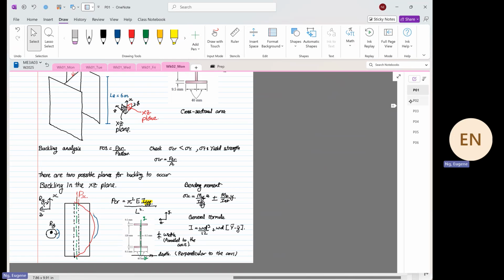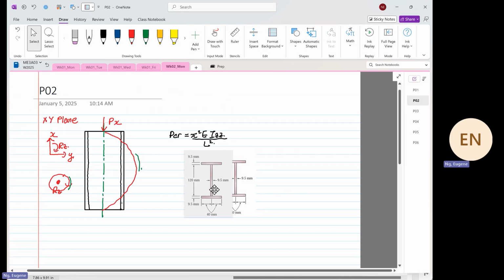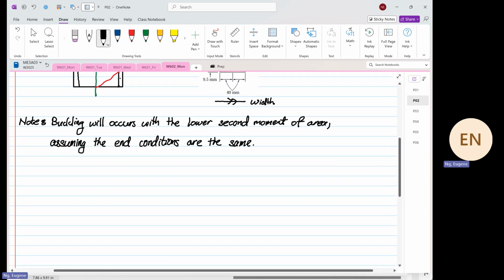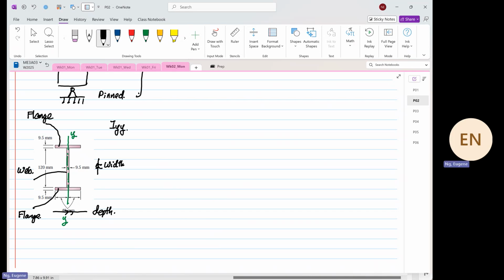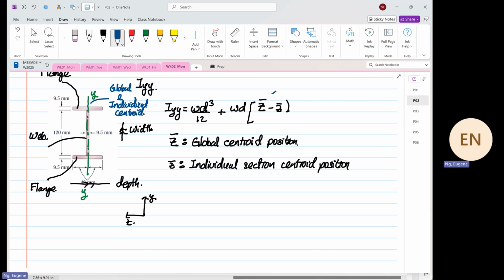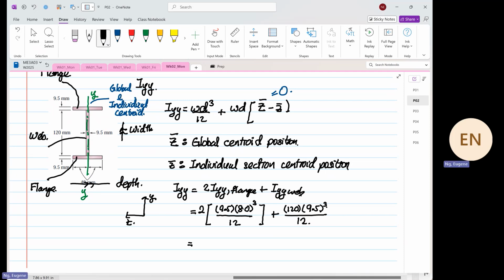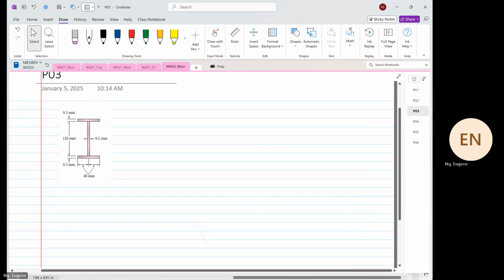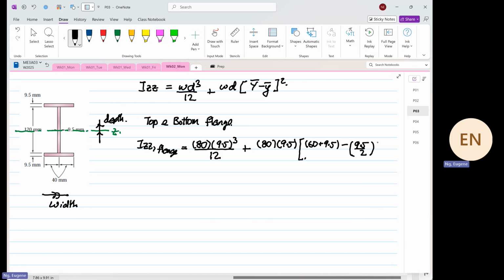Wk02 Mon P02: Second Moment of Area in Buckling Analysis